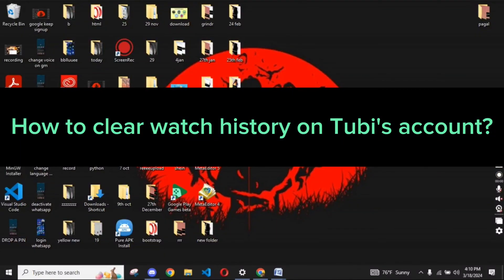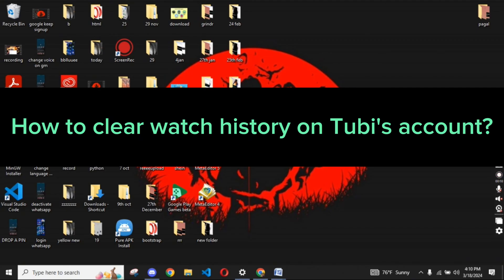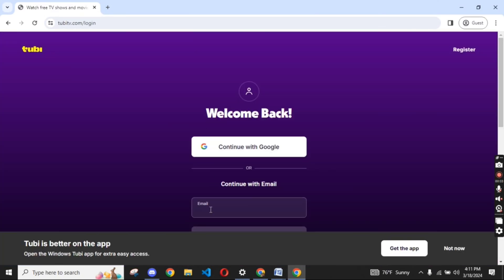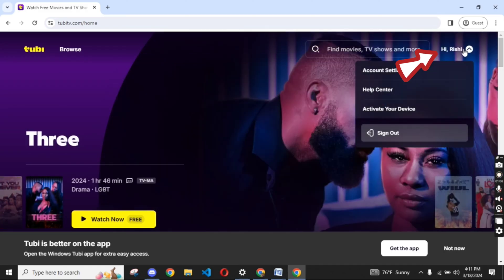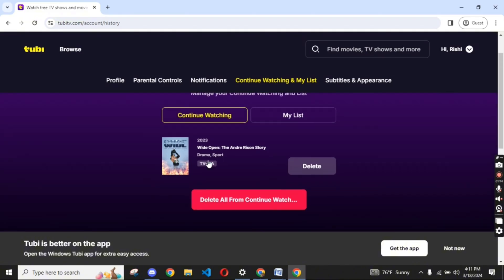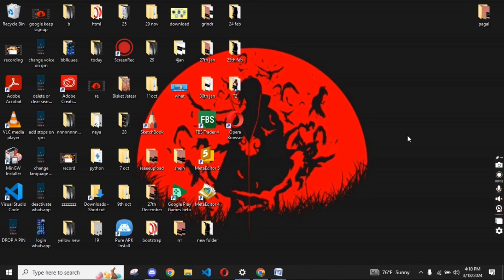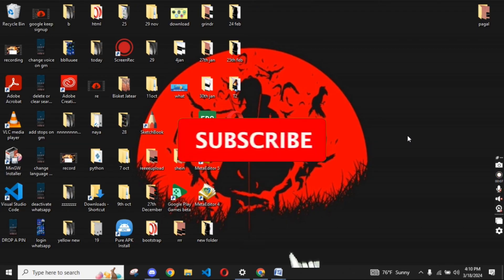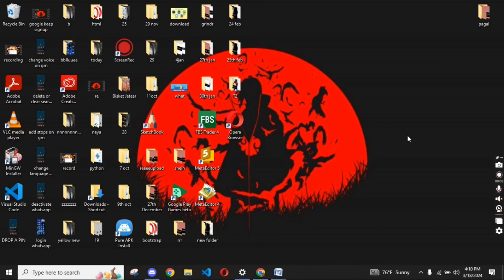How to Clear Watch History on Tubi Account? Remove Watch History on Tubi Account on PC 2024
Welcome to our tutorial on how to clear your watch history on Tubi! Whether you're looking to tidy up your viewing activity or maintain your privacy, clearing your watch history is a straightforward process. In this video, we'll walk you through the simple steps to clear your watch history on Tubi, ensuring a clean slate for your account.